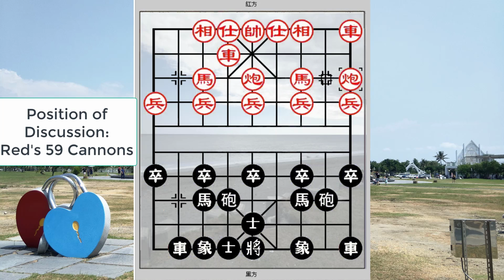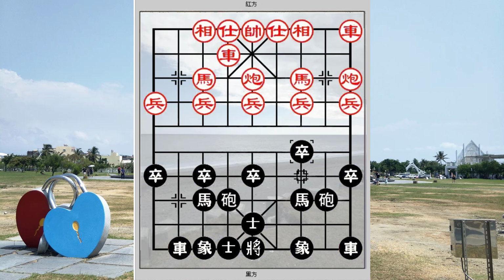Xiangqi (Chinese Chess) Grandmaster Hu Ronghua's Sandwiched Horse Defense Treatise Chapter 07d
It's going to be the Chinese New Year this week and I only have time for a short video. It would be the fourth board of Chapter 7, where there are only two short variations.
Red would use the 59 Cannons with Ranked Chariot while Black would defend with the Sandwiched Horse Defense.
Have Fun and Happy New Year!